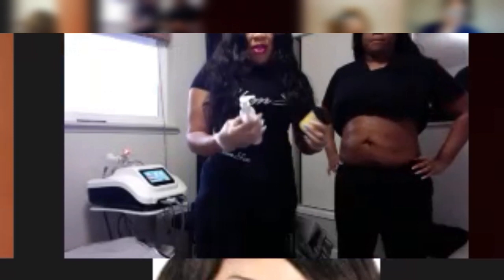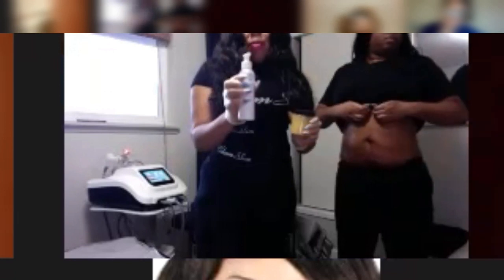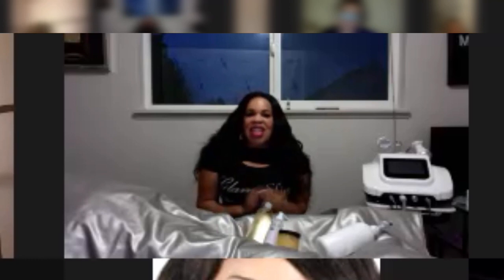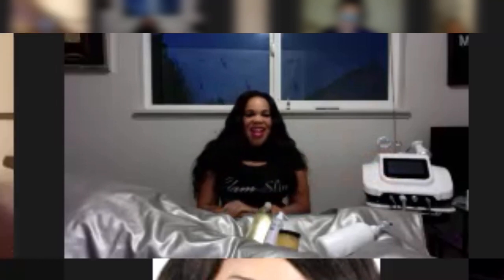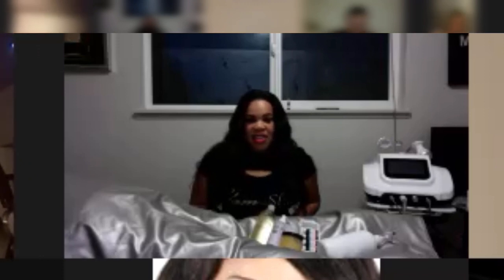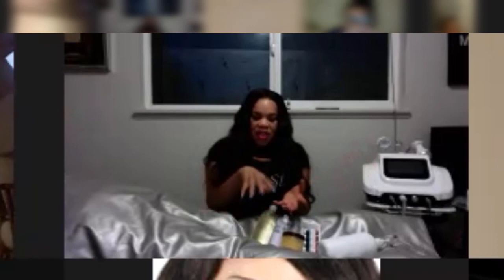Free Bodywrap training by GlamSlim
Our Christmas gift to all of our followers in our Facebook group was to give a free Bodywrap training. We discussed meso therapy, electroporation, body wrapping, cellulite treatment, and vacuum therapy.
If you are interested in body contouring training visit our

If you are interested in private label products visit our vendor.